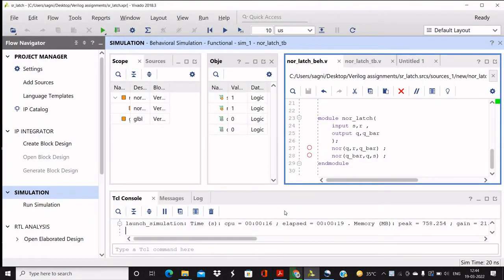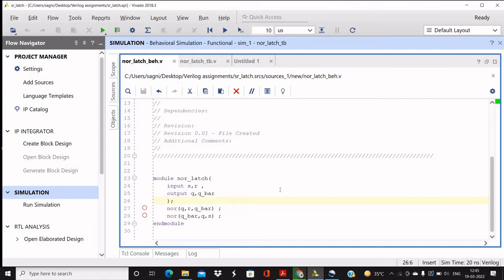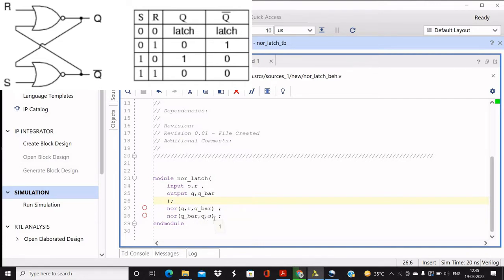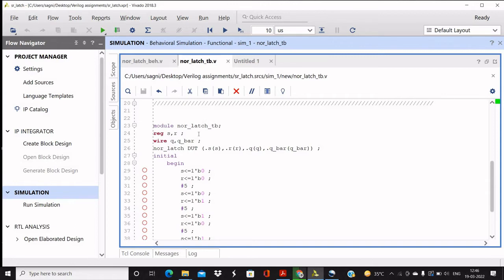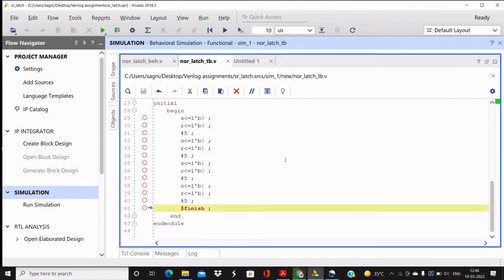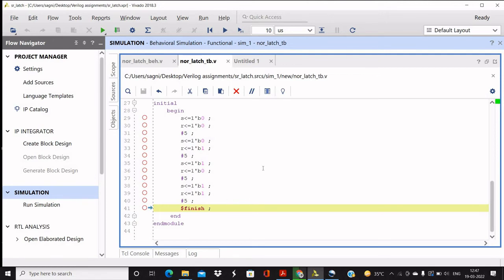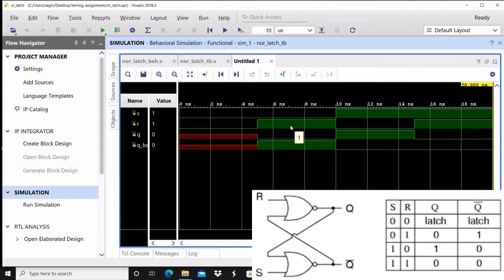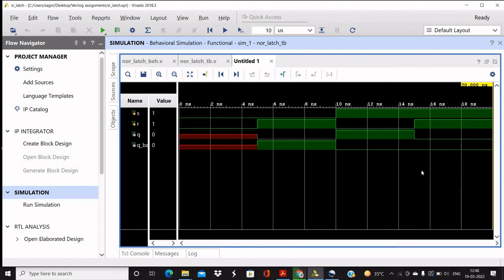SR NOR Latch || Verilog Code || including Test Bench || EC Junction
In this video, we had designed a NOR SR latch using XILINX Vivado software.
Verilog Code for SR latch.
SR NOR Latch verilog code.
SR NOR Latch verilog code with test bench.
test bench of SR latch in Verilog.
verilog code
SR Latch.
NOR latch.
EC Junction.